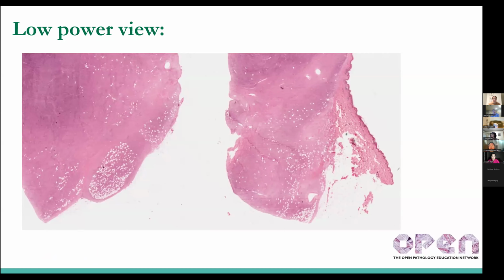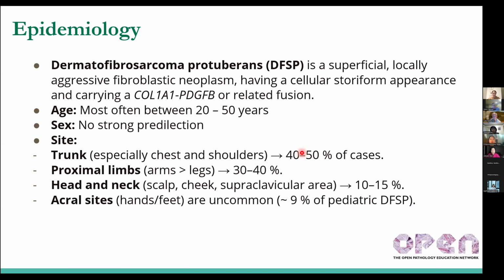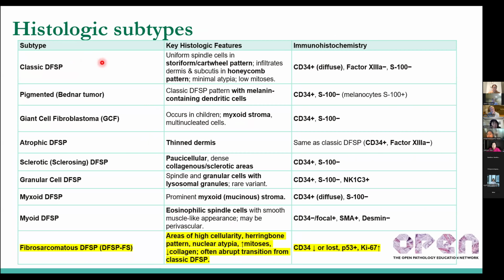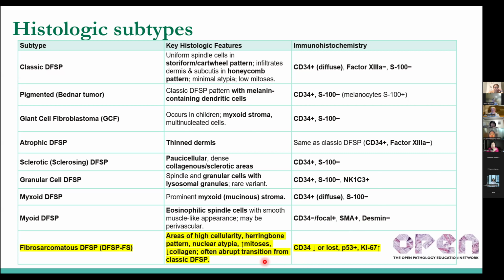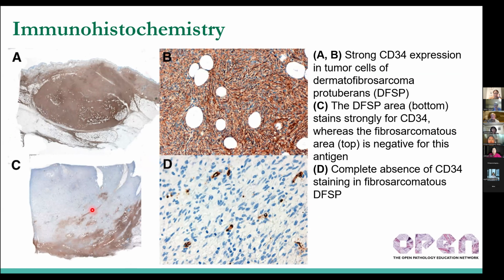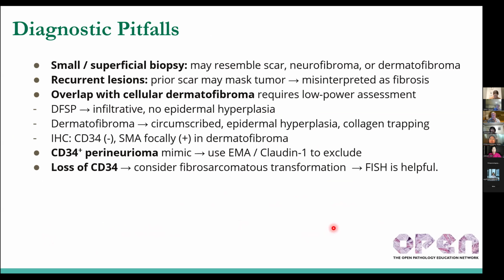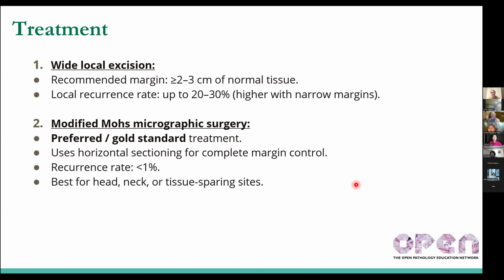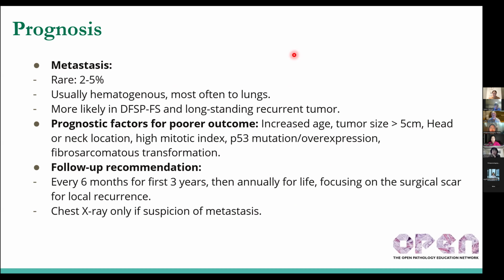OPEN Mentoring Derm 3b 5 Nov 25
For more information about OPEN please visit open-pathology.org. All courses are free of charge, but require registration/enrollment. Noted subject matter experts have prepared each module with the goal of lowering barriers to quality pathology education and improving access to pathology expertise worldwide.